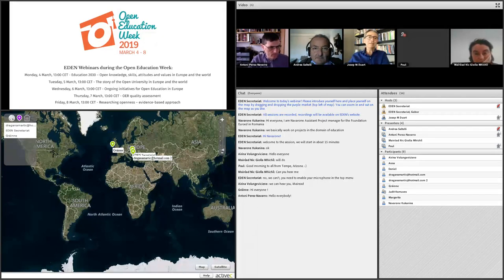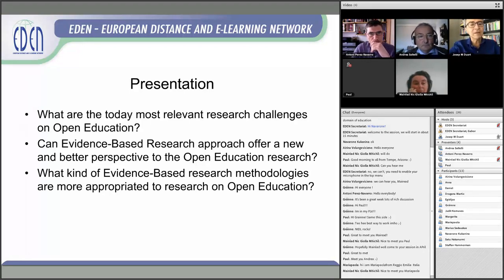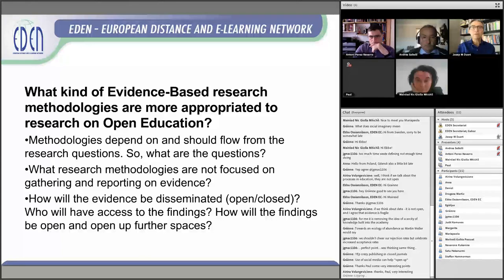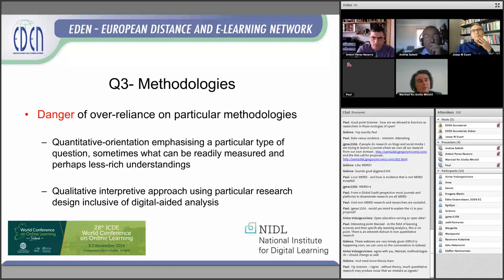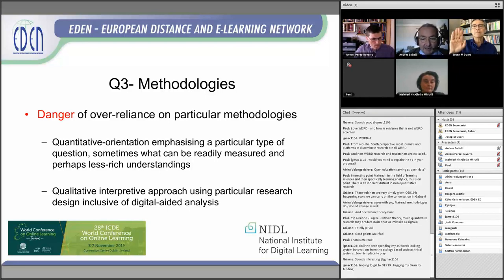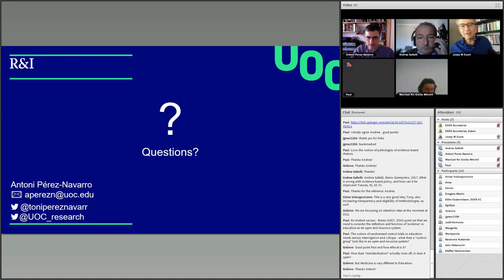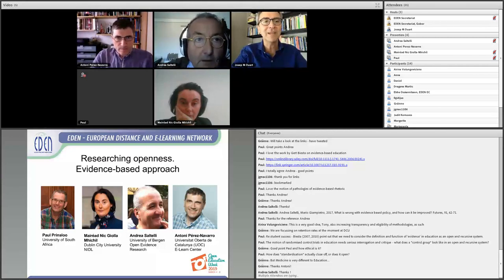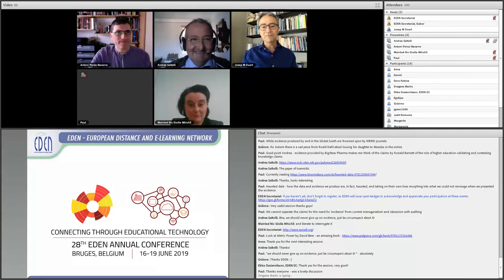OEW - 2019 - Researching openness – evidence-based approach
8 March 2019, 13:00 CET

Moderator: Josep M. Duart, EDEN Vice-president for Research, Universitat Oberta de Catalunya, Spain

Research questions to be discussed in the panel:
- How openness is approach in research? Thematic overview (levels of openness, other dimensions that are addressed through research publications, e.g. open online learning, open distance learning, OER, OEP, etc.).
- What impact does openness have upon education?
- What kind of openness do we (society) need?
- What are the characteristics of open learning, open curriculum, open education and open learner/ teacher?

Speakers:
Antoni Pérez, Universitat Oberta de Catalunya, Spain
Mairéad Nic Giolla Mhichíl, Dublin City University, Ireland
Andrea Saltelli, University of Bergen, Norway, Open Evidence Research Group
Paul Prinsloo, UNISA